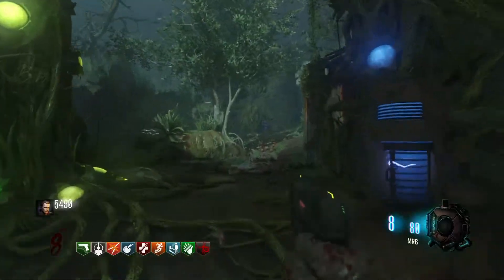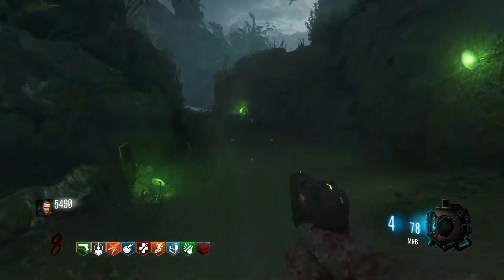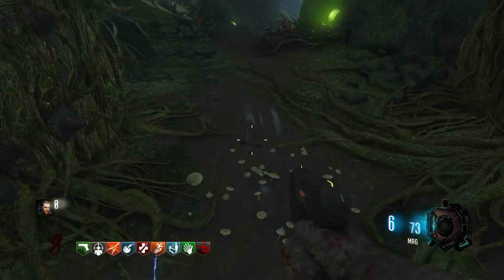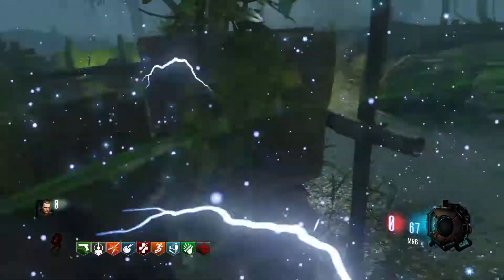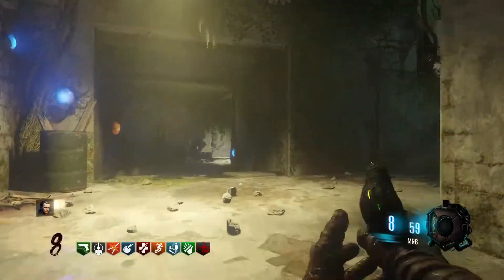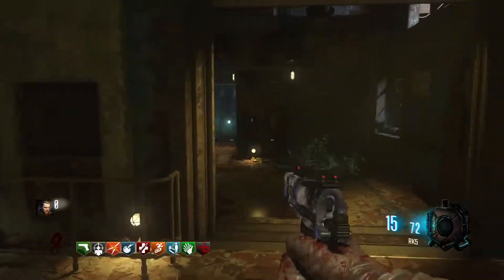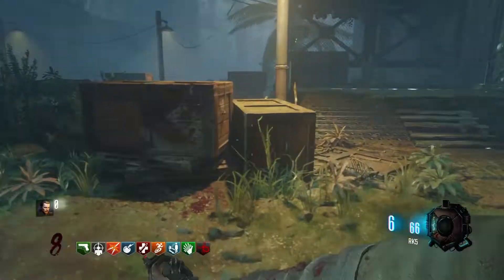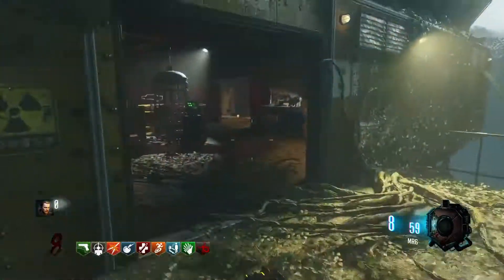COD BLACK OPS 3 ZOMBIES: HOW TO BUILD THE "GAS MASK" IN ZETSHUBO NO SHIMA GUIDE/TUTORIAL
What I have for you guys today is a tutorial on how to find and build the GAS MASK in Zetsubou No Shima.

The Equipment I Use To Make My Videos Down Below:

Mic: Blue Yeti/ Pop Filter

Recording Device: Elgato HD 60

Recording Program: iMovie

Audio Recorder: Quick Time Player